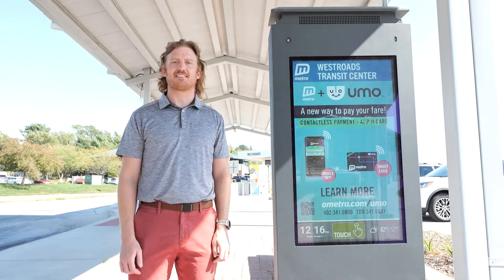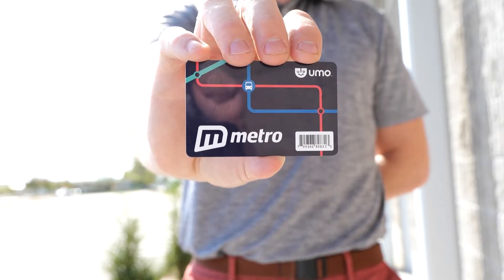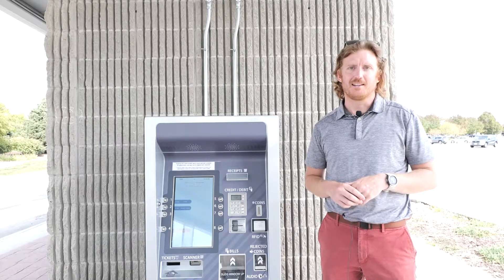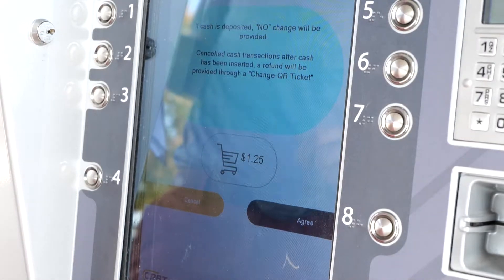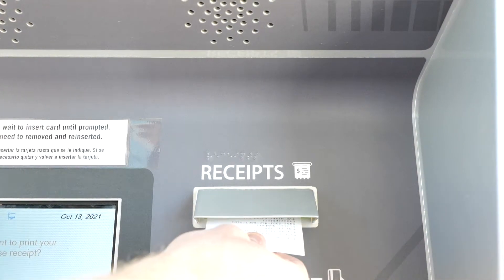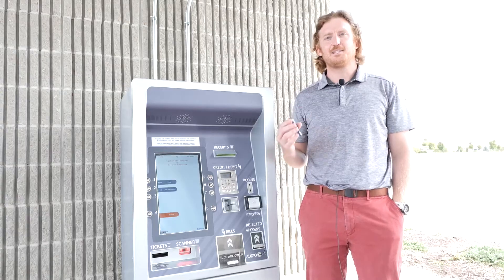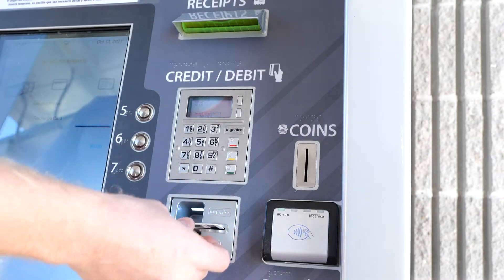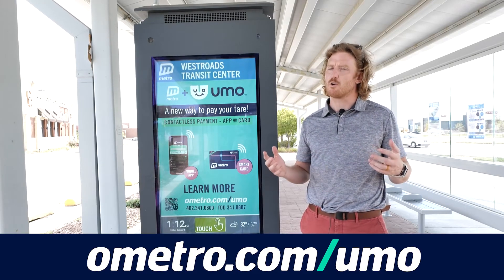Metro - Umo + Ticket Vending Machines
Learn all the ways you can use our new ticket vending machines with Umo!